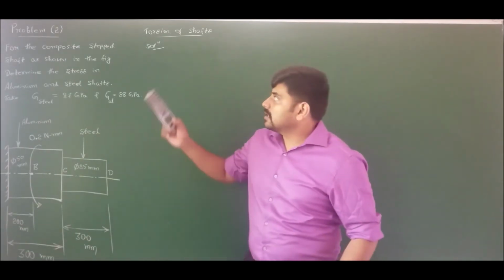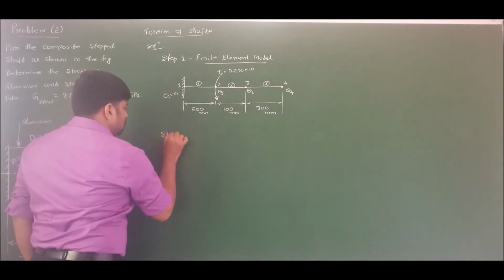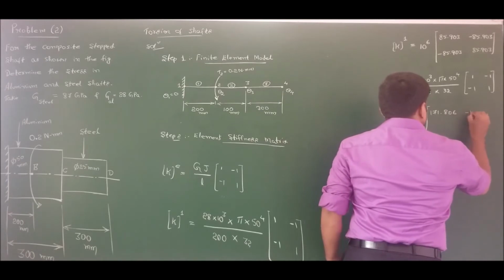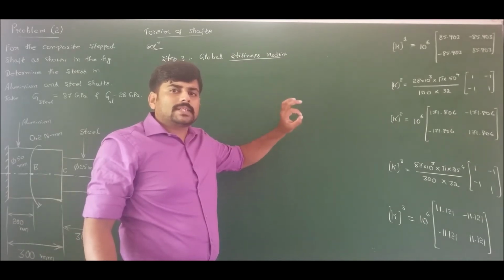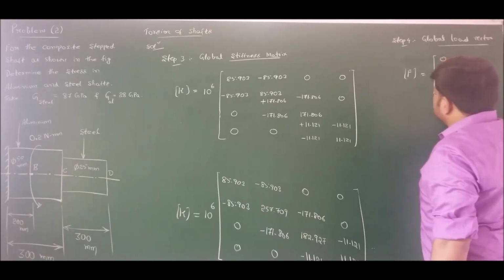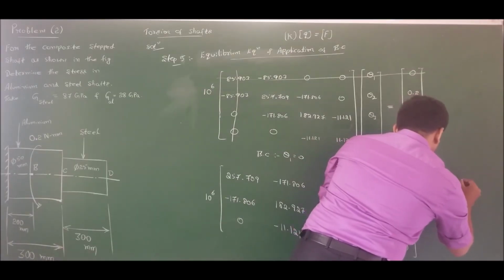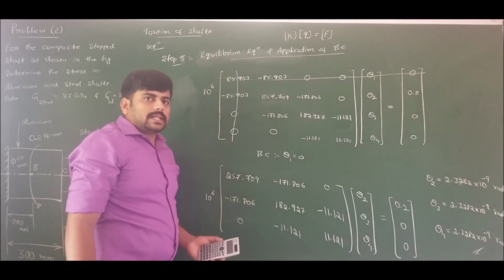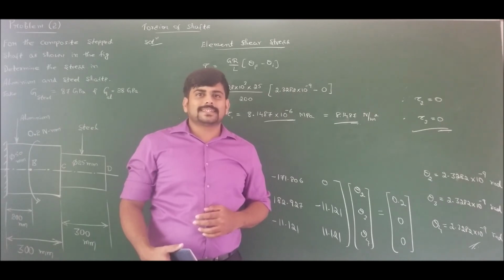Lecture 9- Problem on stepped shaft subjected to externally applied torque- Mod 3 - FEA by GURUDATT.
In this lecture a problem on stepped shaft subjected to externally applied torque is solved using finite element method.